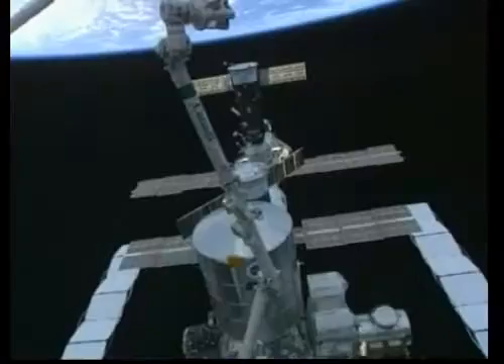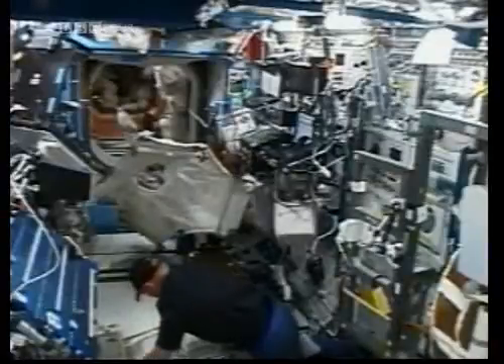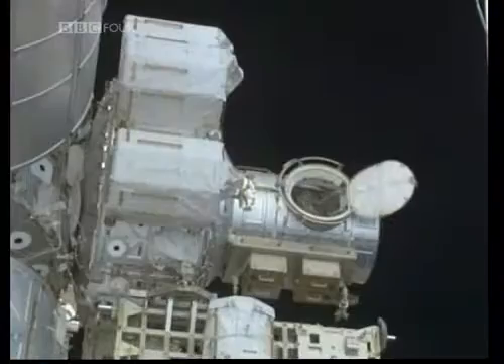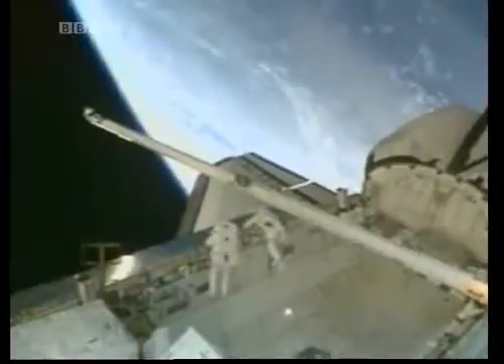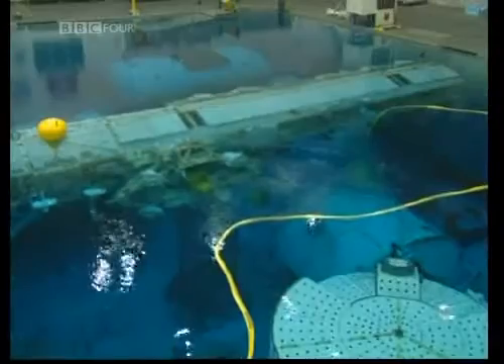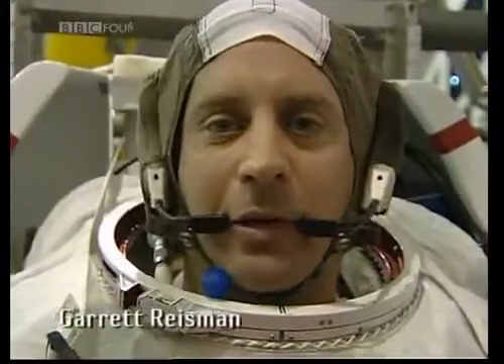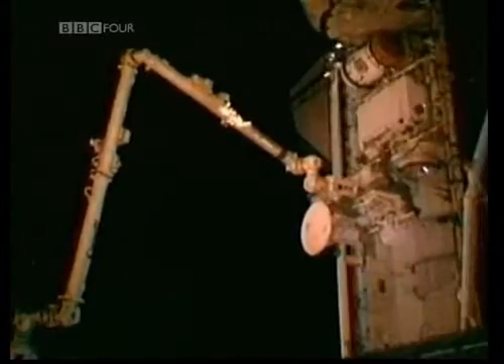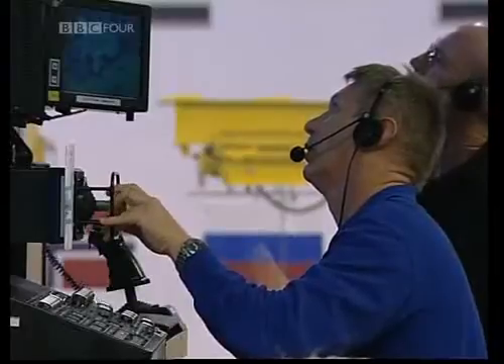The Sky At Night: STS-132 Piers Sellers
The Sky At Night talks to British-born NASA astronaut Piers Sellers ahead of his STS-132 mission to the International Space Station aboard Space Shuttle Atlantis.  Broadcast July 2010, including footage taken on orbit.